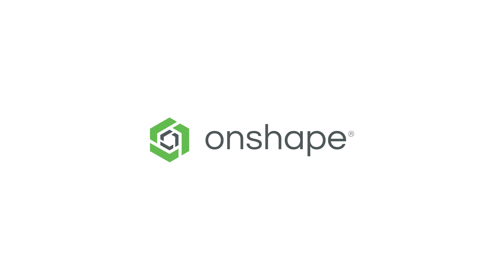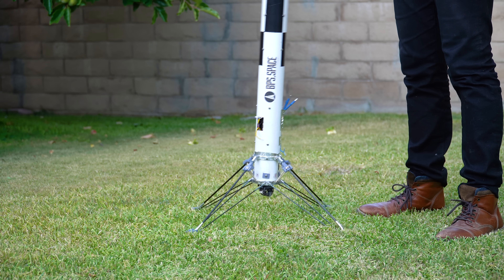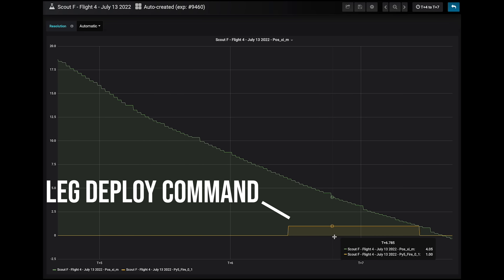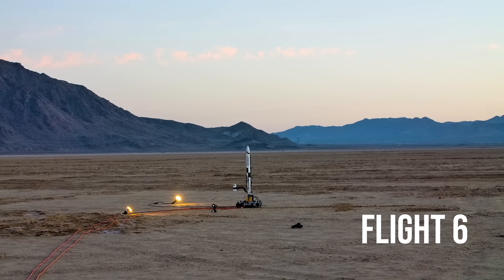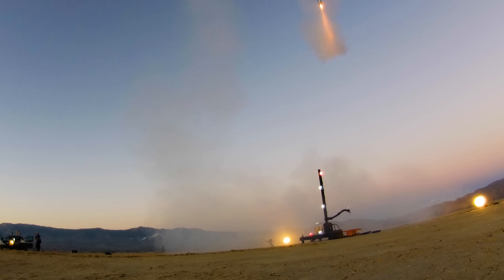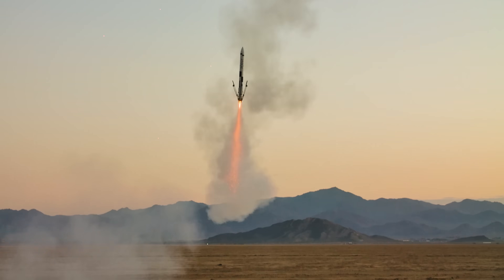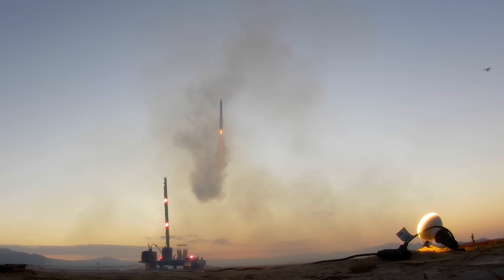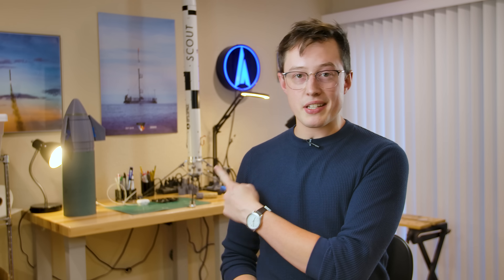Can This Model Rocket Land More Than Once?